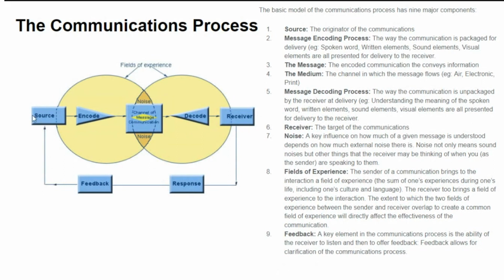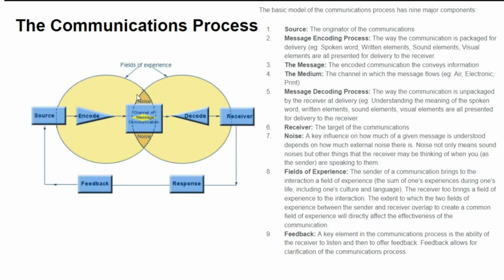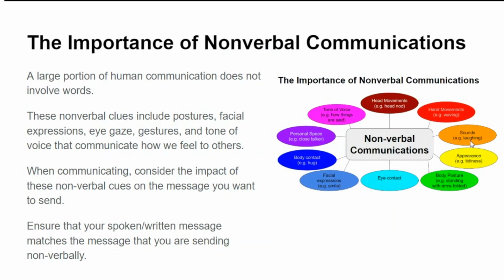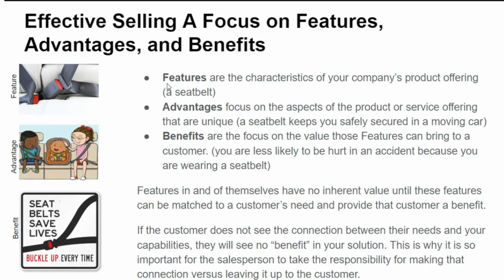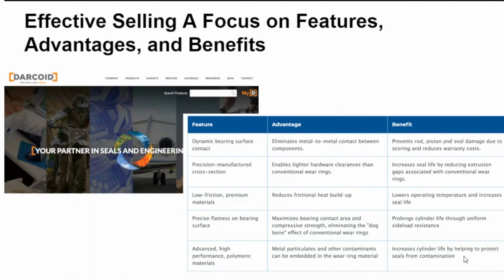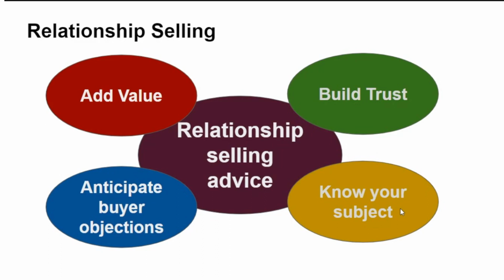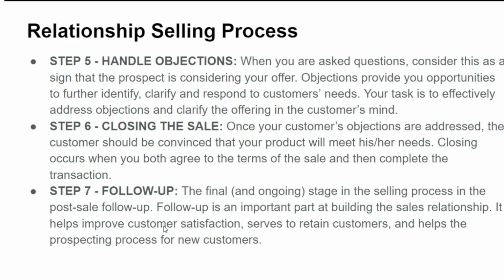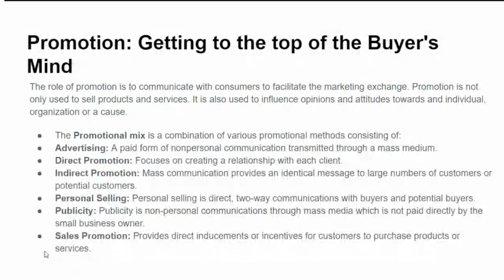TB1000 - Topic 4 Selling Products and Services (Communication)